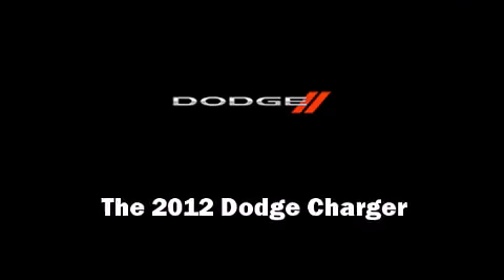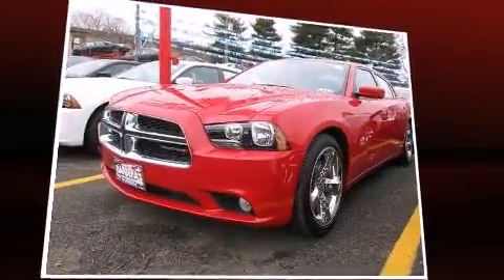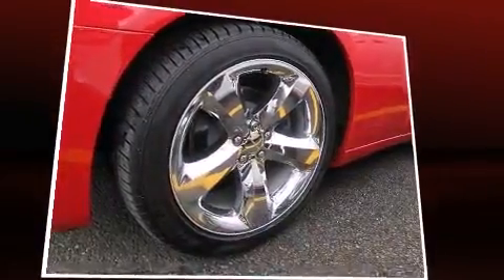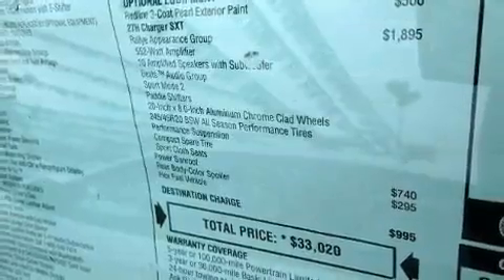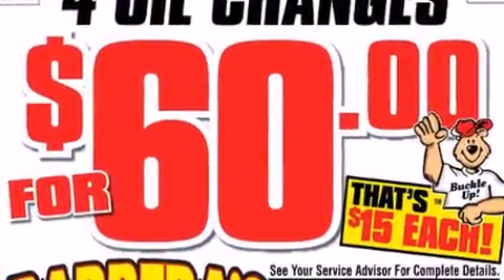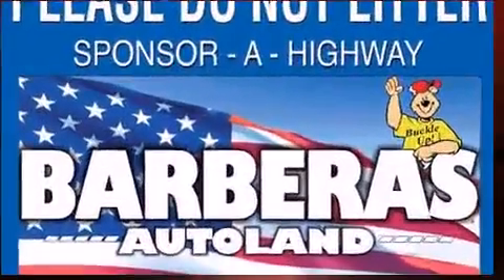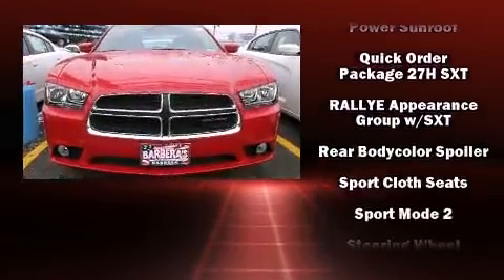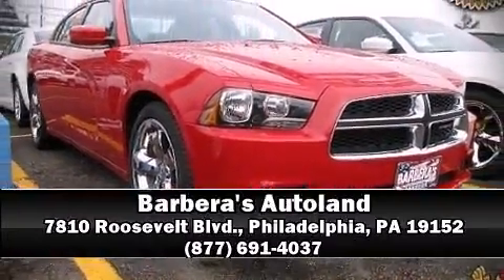2012 Dodge Charger SXT in Philadelphia, PA 19152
Barbera's Autoland
7810 Roosevelt Blvd.

Sensibility and practicality define the 2012 Dodge Charger. This 4 door, 5 passenger sedan is ready to drive off the showroom floor! It features an automatic transmission, rear-wheel drive, and a refined 6 cylinder engine. It's equipped with tons of terrific amenities, but it won't break your budget. Like leather upholstery, variably intermittent wipers, a built-in garage door transmitter, tilt and telescoping steering wheel, power moon roof, heated door mirrors, power windows, and 1-touch window functionality. Dodge ensures the safety and security of its passengers with equipment such as: dual front impact airbags, front SIDE impact airbags, traction control, brake assist, anti-whiplash front head restraints, ignition disabling, and 4 wheel disc brakes with ABS. Electronic stability control ensures solid grip atop the road surface, no matter how challenging the driving conditions. Our knowledgeable sales staff is available to answer any questions that you might have. They'll work with you to find the right vehicle at a price you can afford. Come on in and take a test drive!